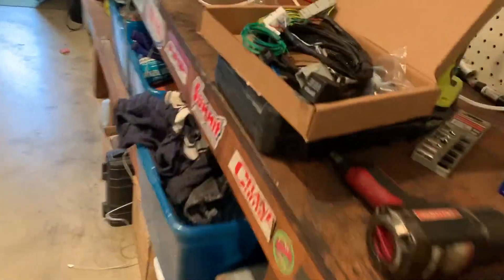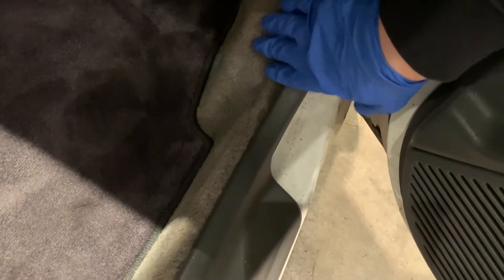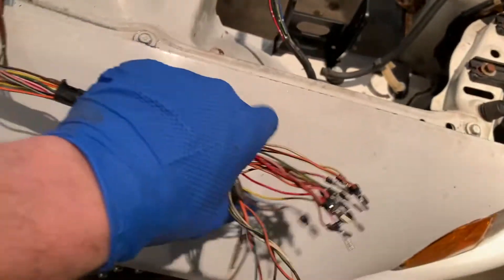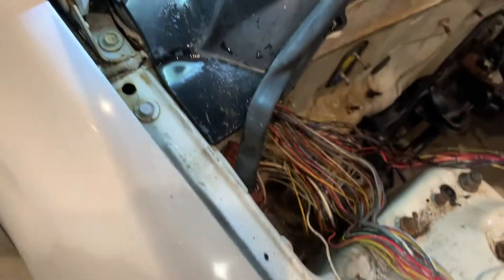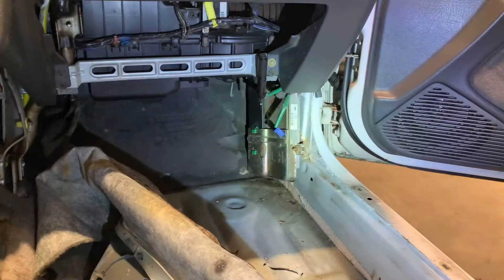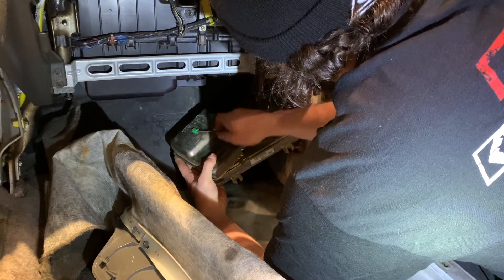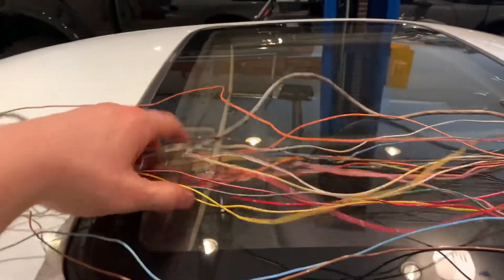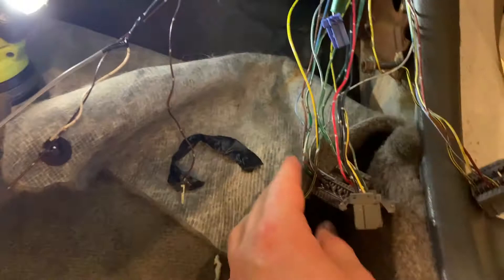Conversion Harness Install - Civic K24 Swap Part 9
Part 9 of the K24a Swap into a 1995 Honda Civic Coupe. In this video I install the conversion harness from hybrid racing. Before the installation I removed all the existing engine harness wires that will no longer be used.